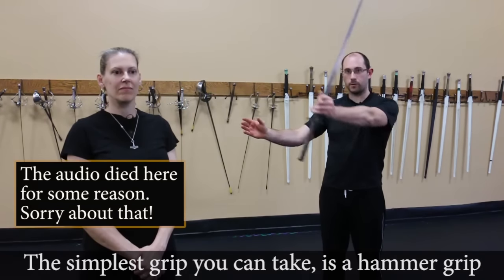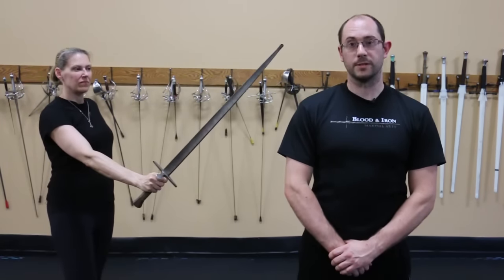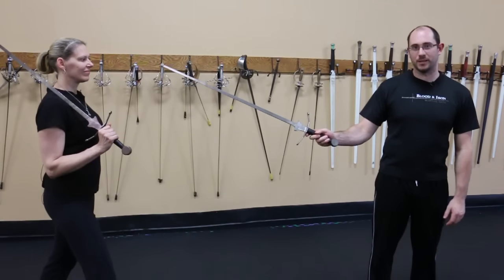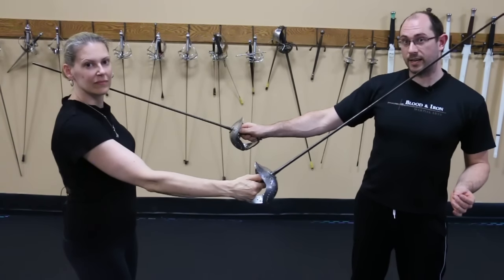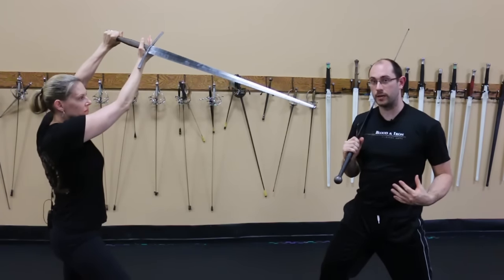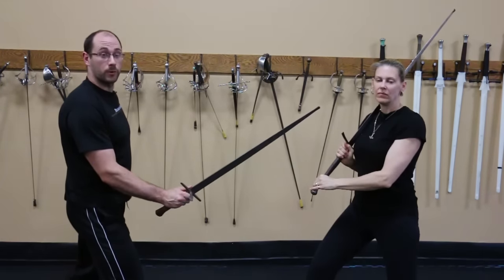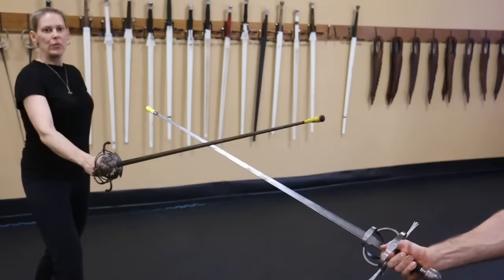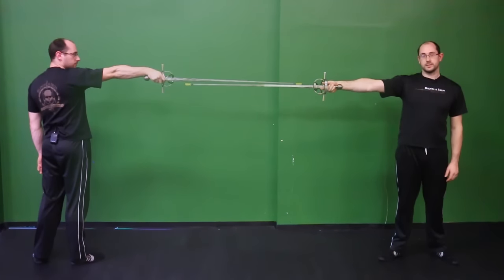How to properly grip a sword - Understanding HEMA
Hosts Sean Franklin and Nicole smith go over a multitude of grips for a bunch of different swords such as longsword, messer, arming, and rapier (in both Italian and Spanish styles)